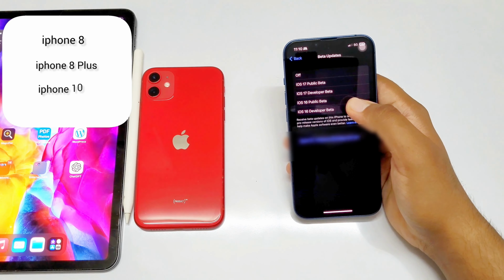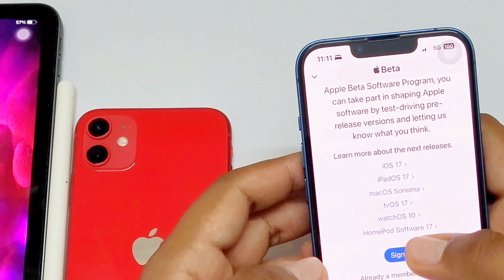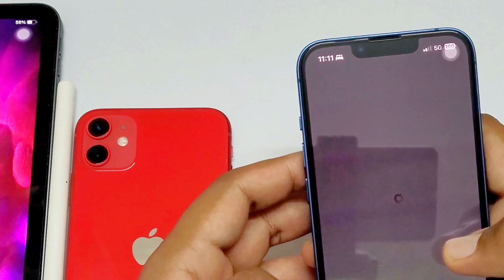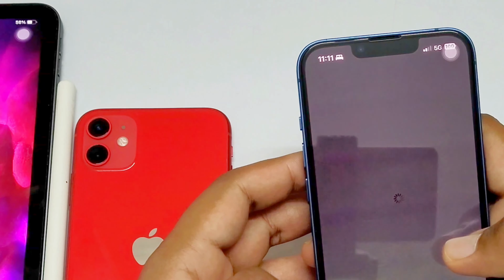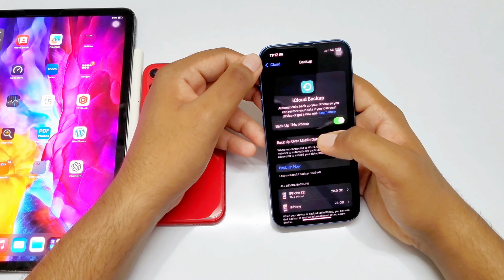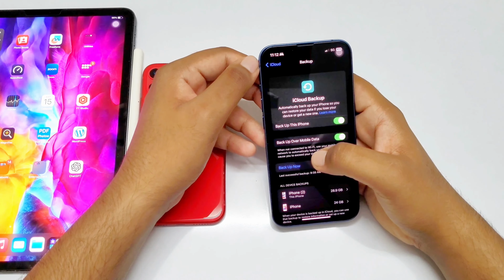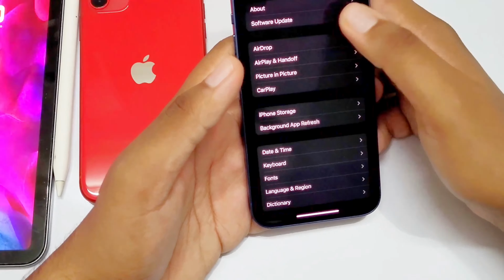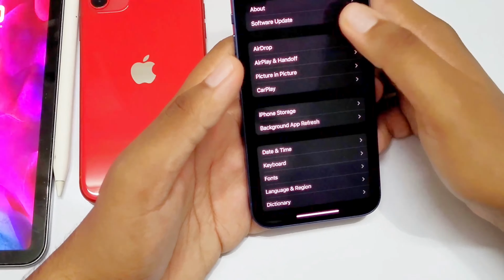iOS 17 Public Beta is Out - How To Install | Tech Avenews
In this video, I Discuss about iOS 17 PUBLIC BETA.